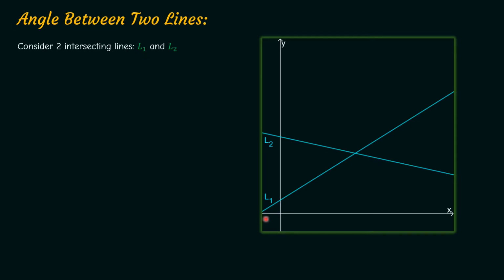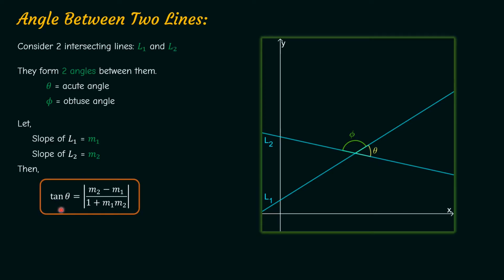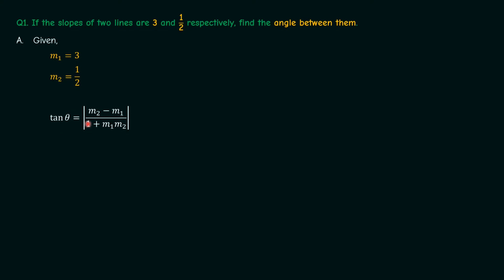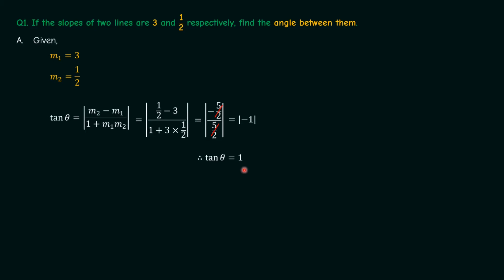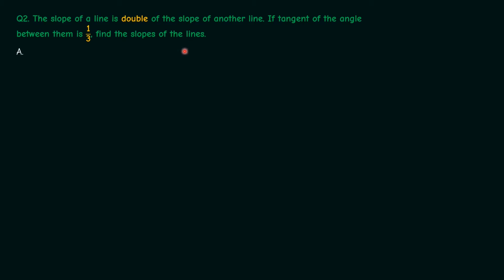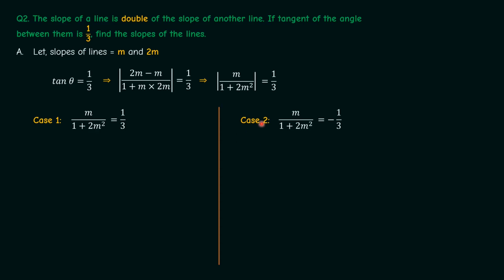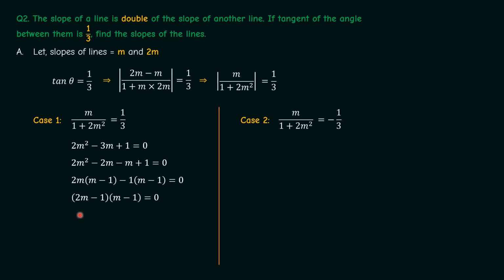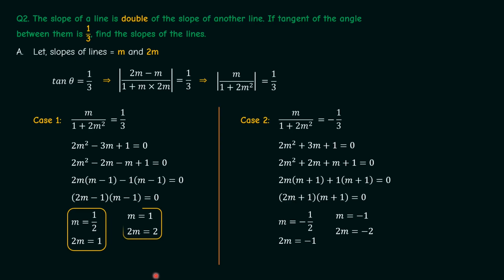Angle Between Two Straight Lines | Class 11 | CBSE Maths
This video explains how to find the angle between 2 straight lines. This also contains example problems on how to use the concept right. Some practice problems are also available to make you try on your own. Good luck, and post the answers in the comments!

Contents of the video:
0:00 Intro
0:14 Angle Between Two Lines
1:16 Example Problem 1
2:15 Example Problem 2
4:25 Practice problems
4:32 Thanks for watching